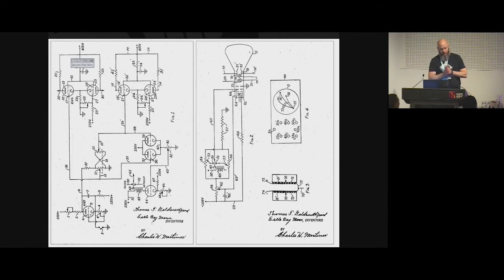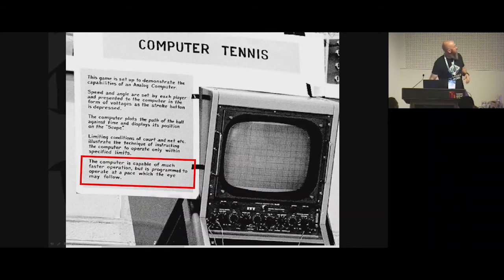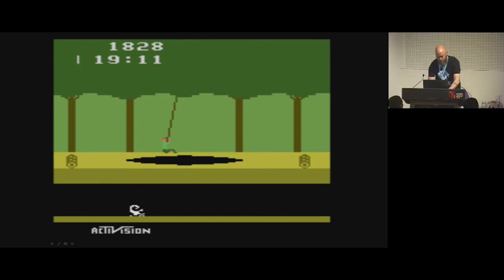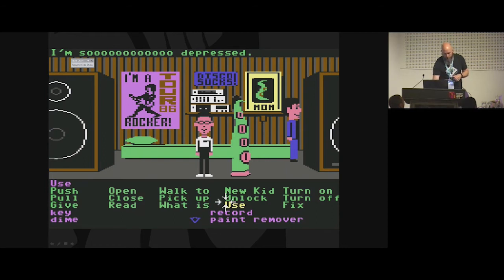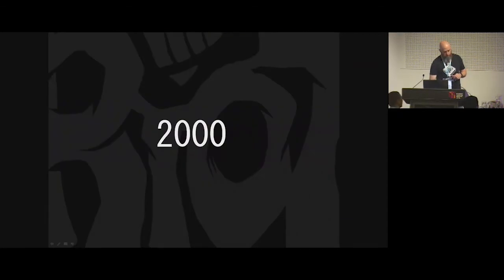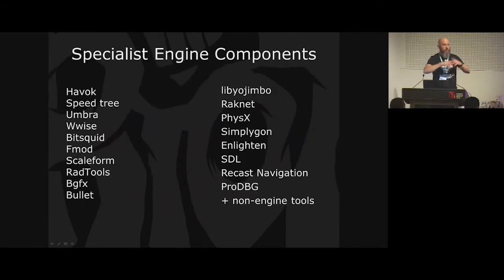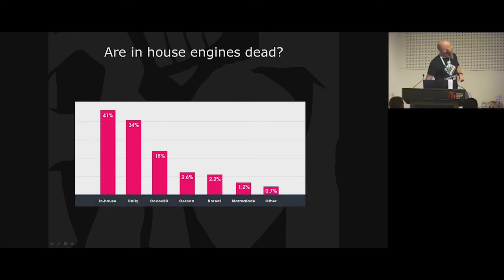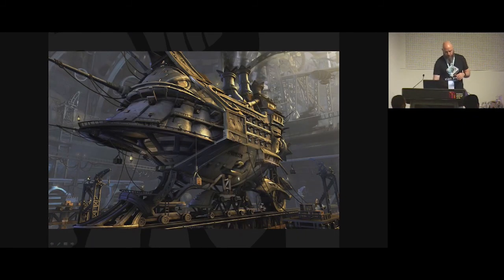GCAP 2016: Engines: The Past and Future - Tony Albrecht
Third Party game engines are now an assumed part of a Game Developer’s toolkit, but there was a time when there were as many engines as there were games.

This talk will delve into the rich history of game engines, featuring interviews with the engineers who actually worked on them and ending with a projection of what the future holds in store for us.

Tony Albrecht, Game Connect Asia Pacific 2016: The Shoulders of Giants

Game Connect Asia Pacific is Australia's premiere game development conference, a part of Melbourne International Games Week. Situated in Melbourne, Australia in the October-November period, GCAP is world-renowned for its talks, networking and inclusive environment.